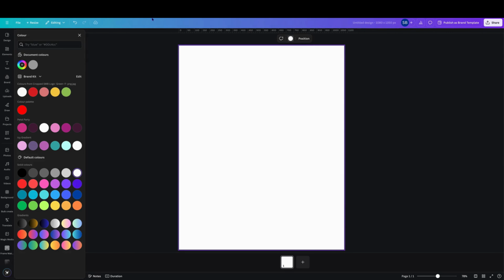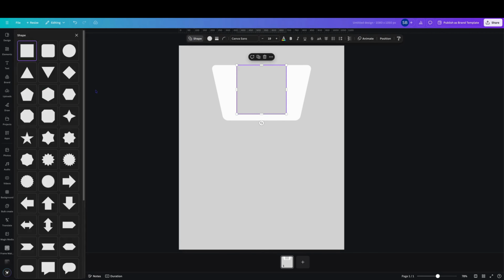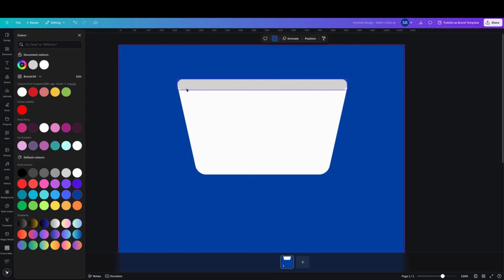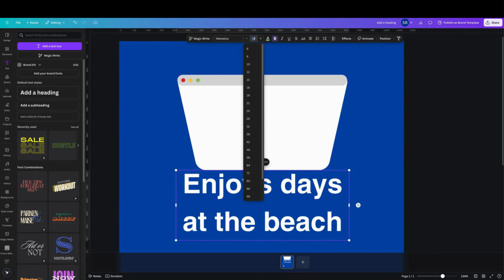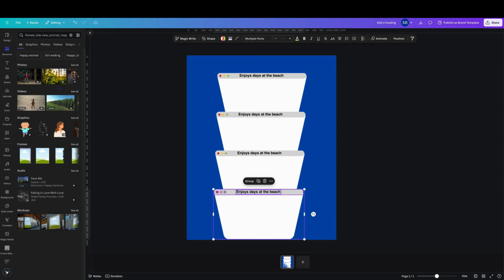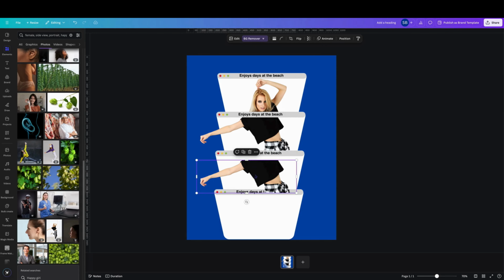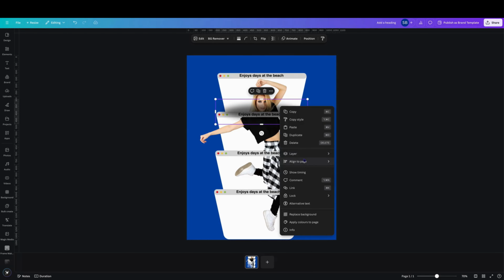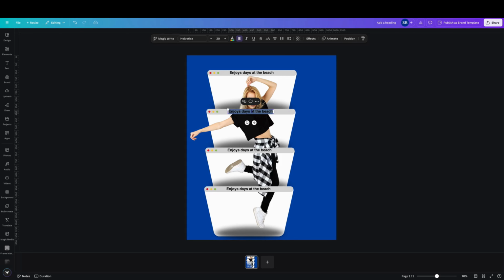How to Create a Stacked Browser Design in Canva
Learn How to Create a Stacked Browser Design in Canva with this easy-to-follow tutorial! In this video, we'll show you step-by-step how to design a sleek, professional-looking stacked browser graphic using Canva's free tools. Whether you're a beginner or a seasoned designer, this tutorial will help you master the art of creating a stacked browser design in no time.

00:00 - 00:01 Introduction